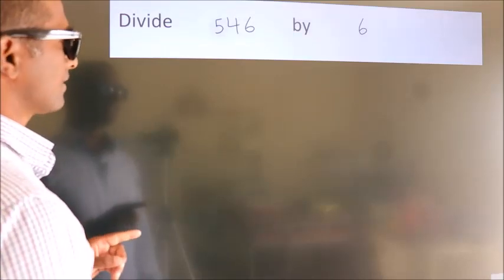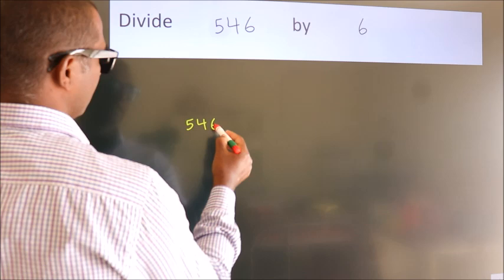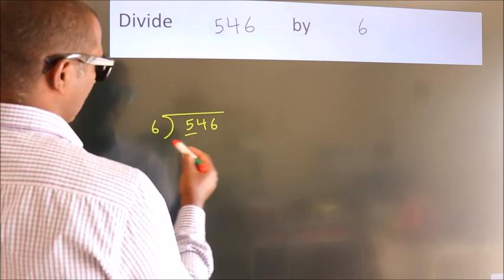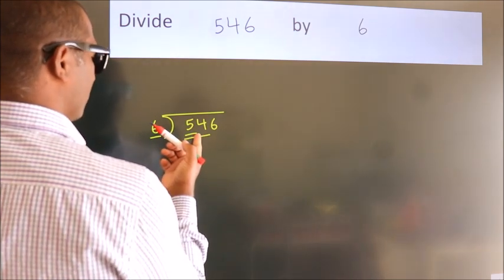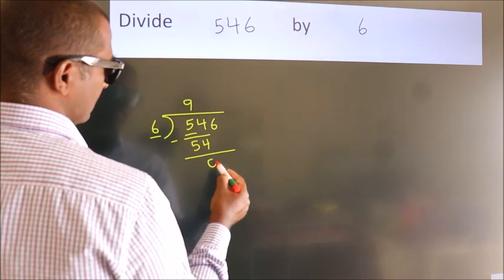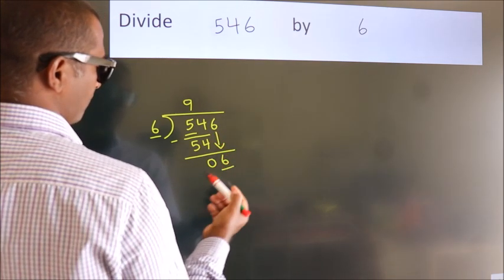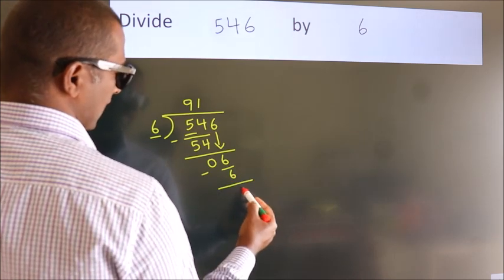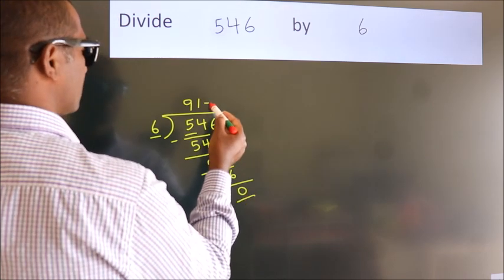Divide 546 by 6 Divide completely